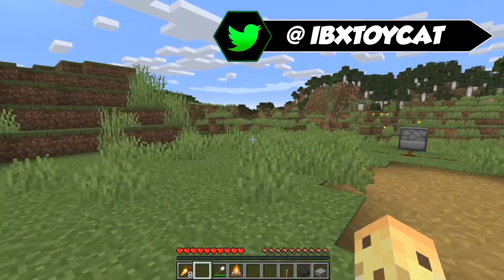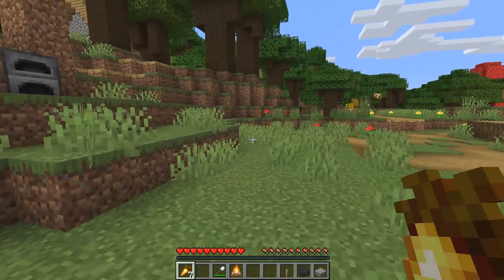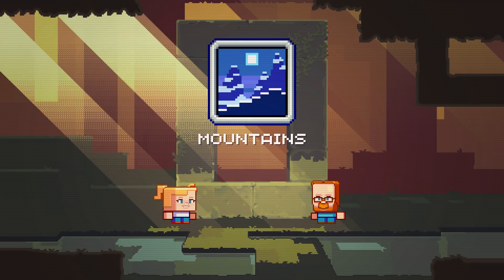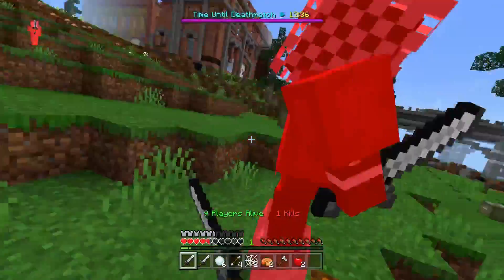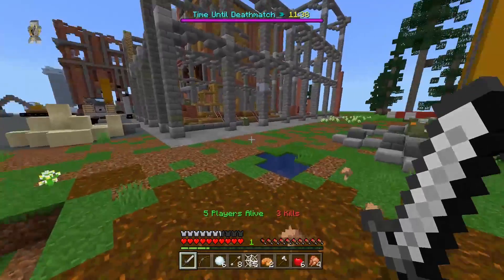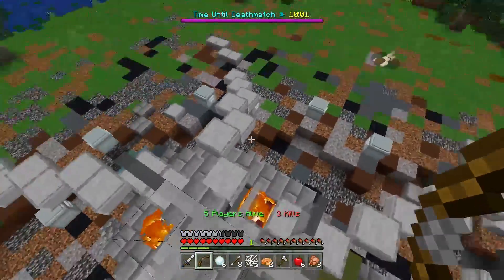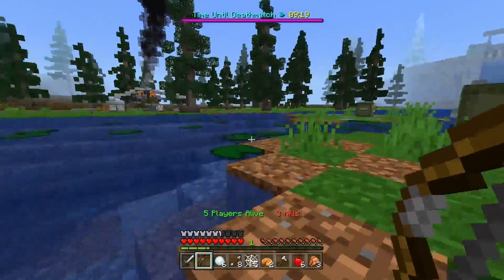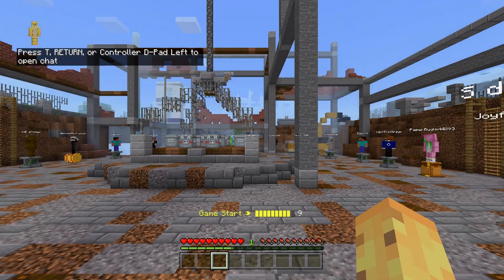Minecraft 1.15 Will Update A Biome... That WE Decide!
Trying to influence your vote for 17 minutes, plus some news

Minecraft Bedrock is the same as Minecraft Windows 10, Minecraft Pocket Edition; or Minecraft Xbox / Minecraft Switch